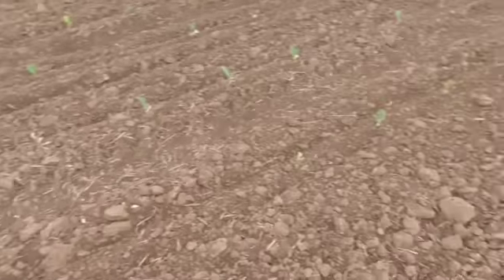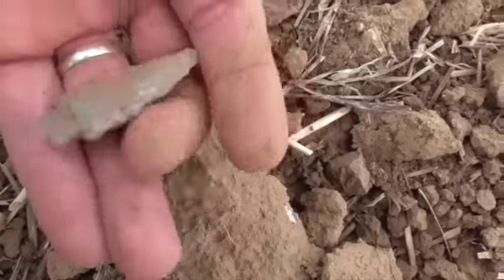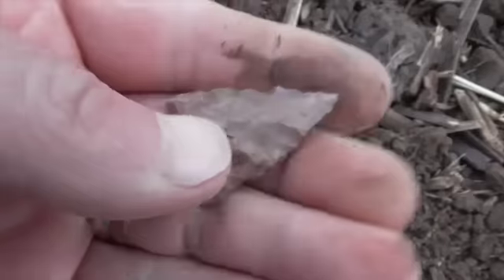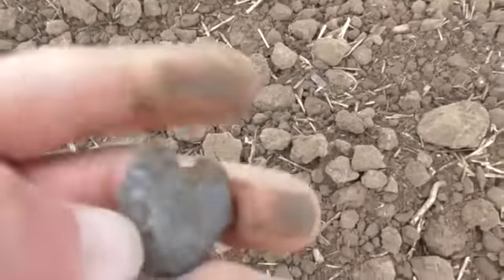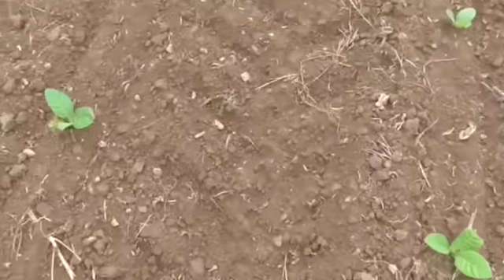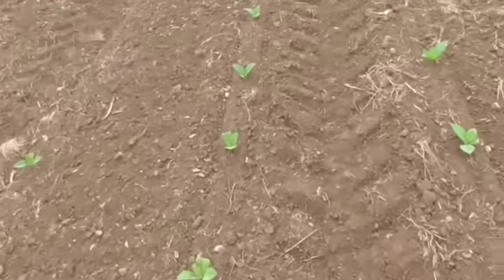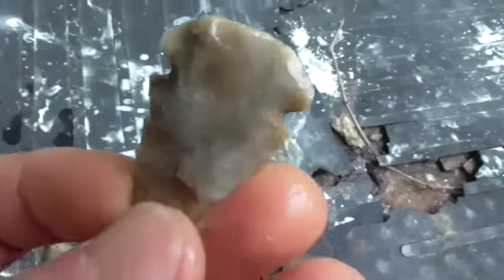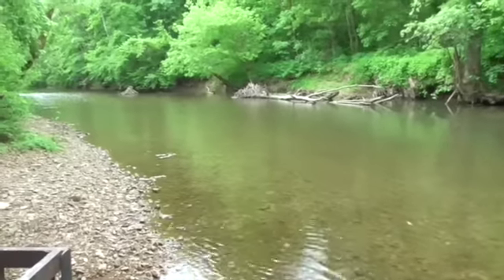Little Rain 5 16 15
This video is about Little Rain 5 16 15